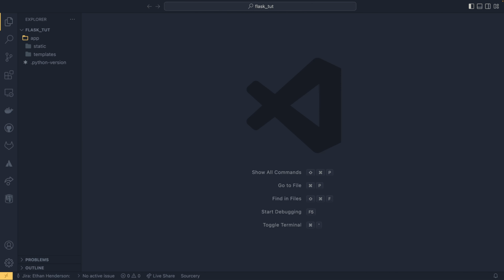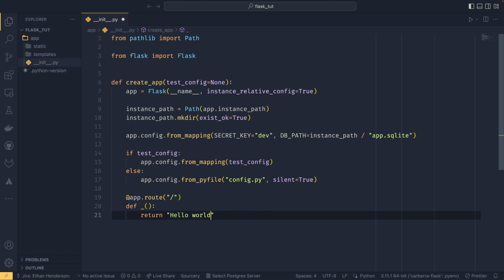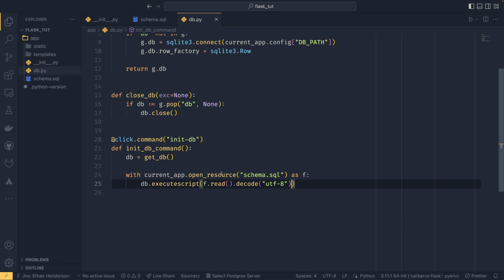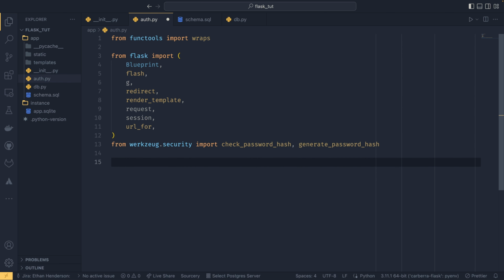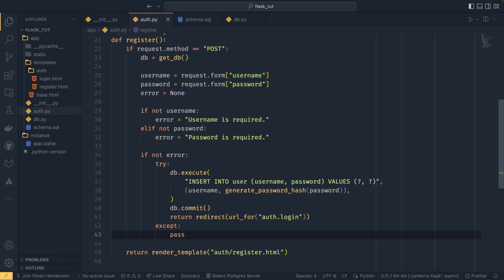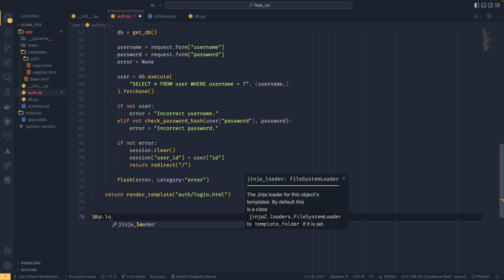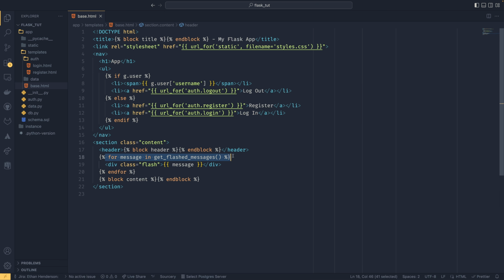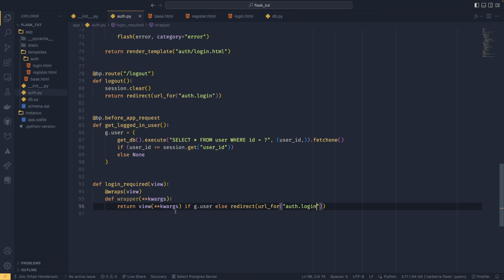Building a website in Python with Flask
Flask is a web framework allowing you to build all your web logic in Python! Curl up with some hot chocolate (preferable in a flask, obviously) and get started building some websites!